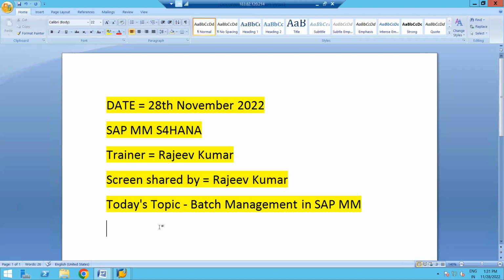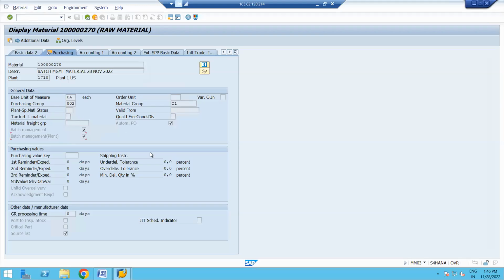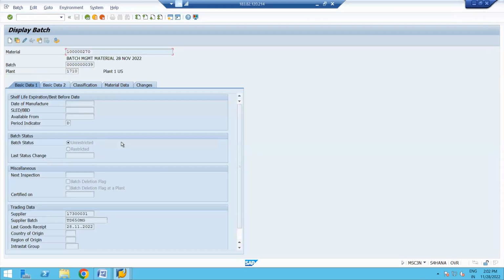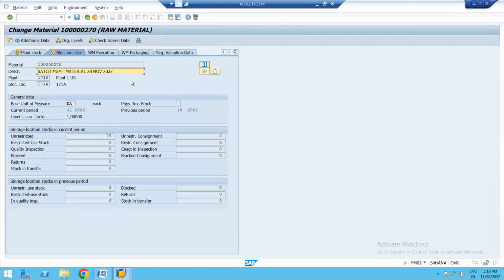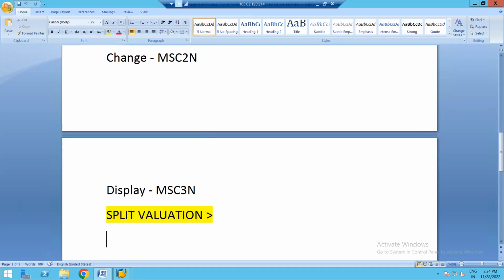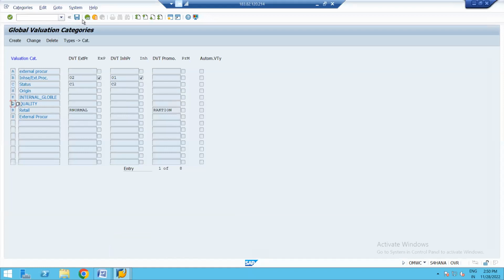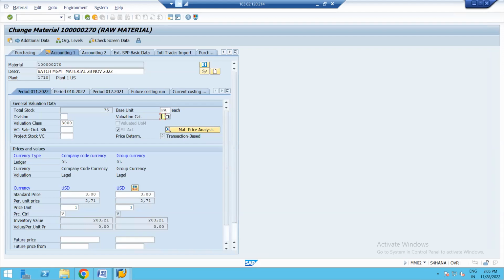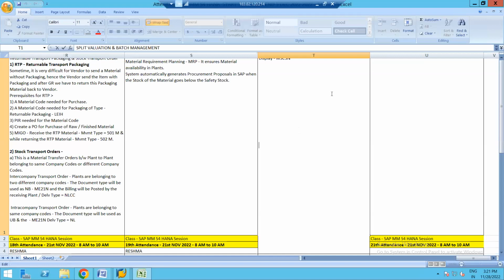SAP MM Batch Management & Split Valuation in SAP MM S4 HANA – Group Discussion